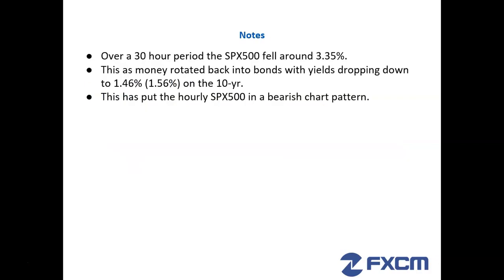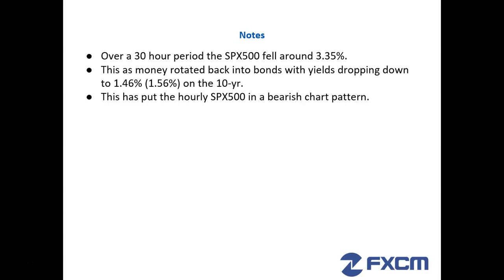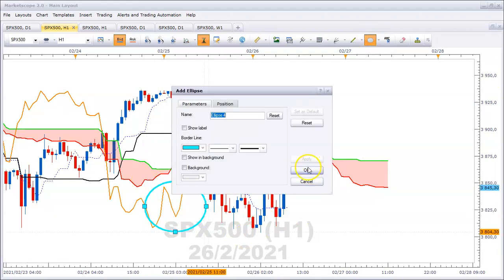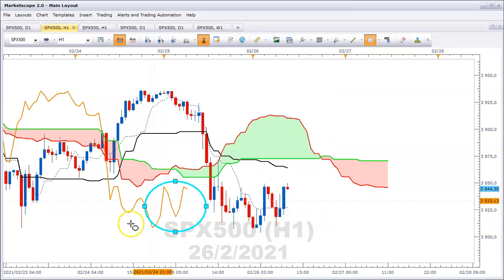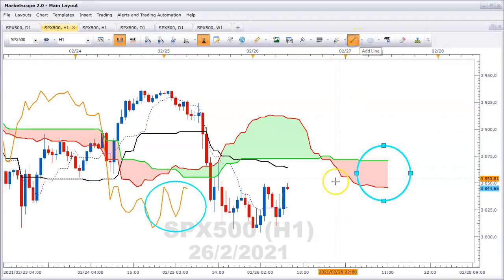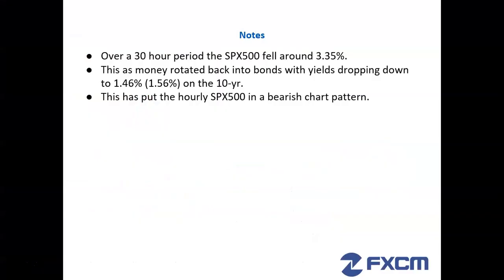SPX500 pullback may lead into next impulse down